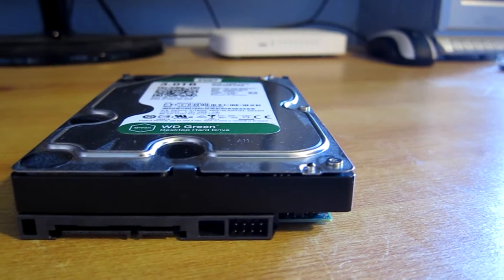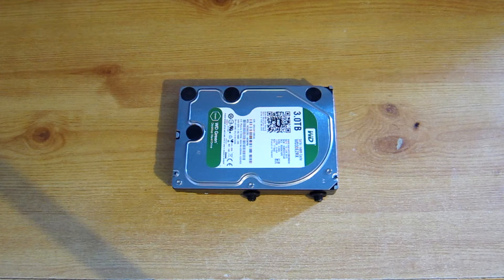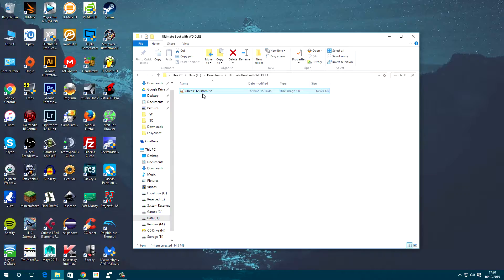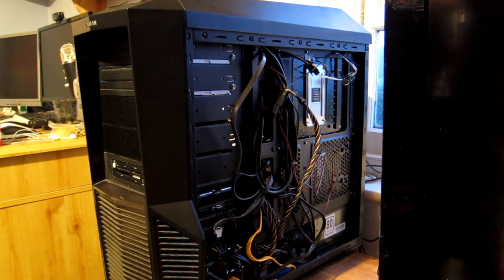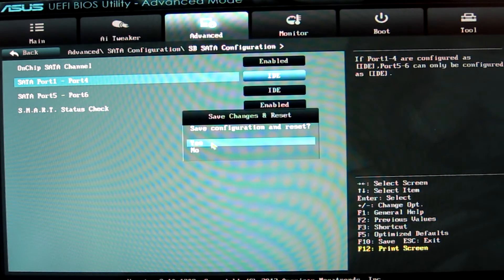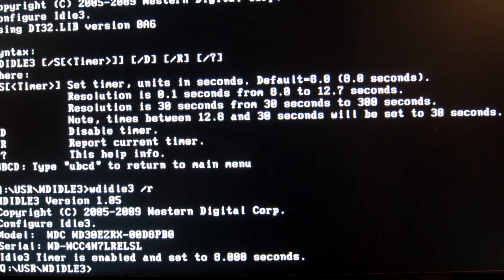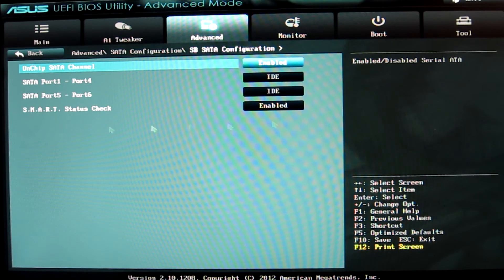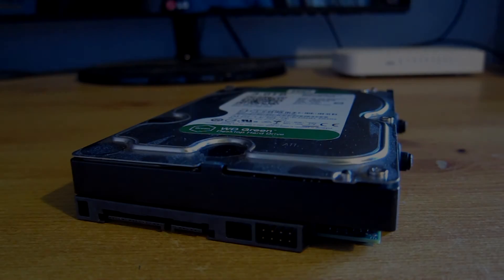Tutorial: Disable/Change Intellipark on WD drive using WDIDLE3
Full Tutorial on how to fix the head parking feature that is included on the Western Digital Green drives.

I will be showing you step by step how to remove/change the intellipark feature that is put in place to help make your hard drive last a lot longer than it was intended for!

Its totally safe and has worked well for me. I personally think that 8 seconds is far too short of a time to park the heads especially if you are using the drive frequently, apart from this annoying feature that we can change its a great hard drive for the money and storage given!

**DISLAIMER**

*You do this at your own risk and I am not responsible if you break your hard drive or any other components in your computer such as extra hard drives.*

Thanks

Array_J